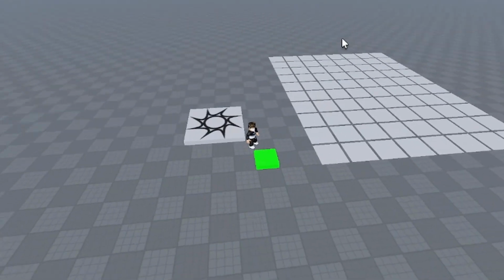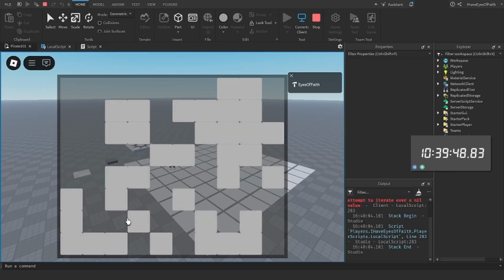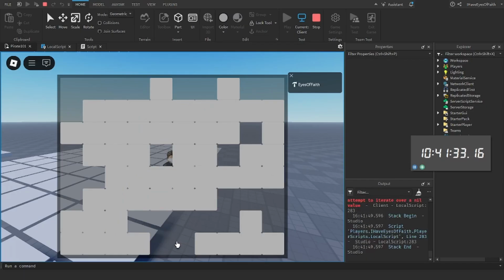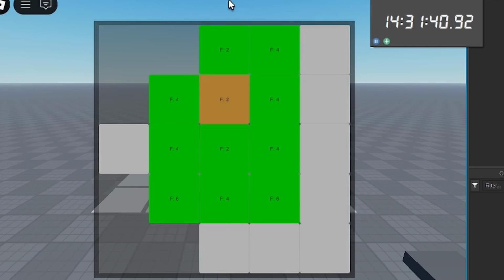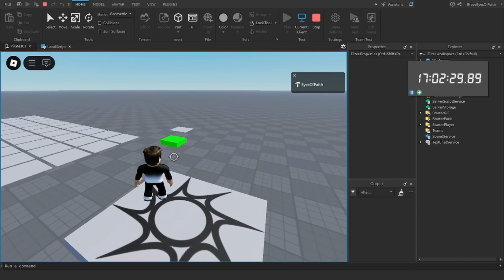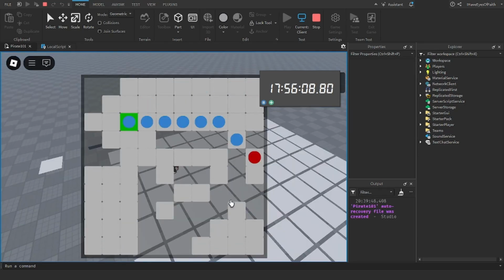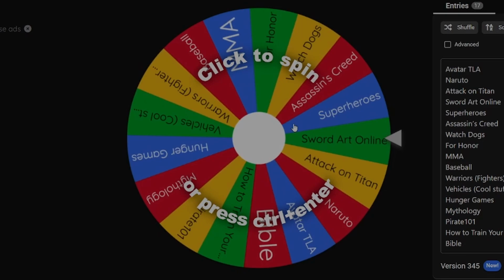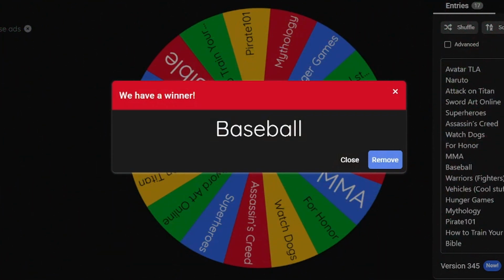Can I Learn Pathfinding? | Pirate101 Practice Project (Part 2)